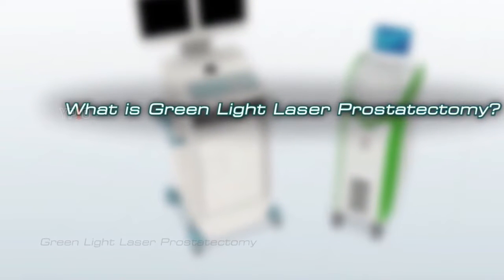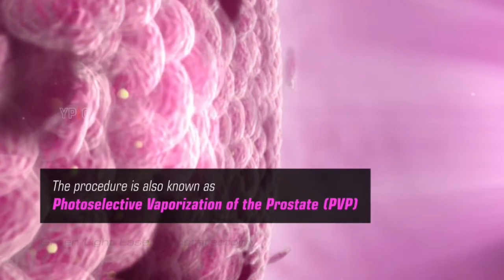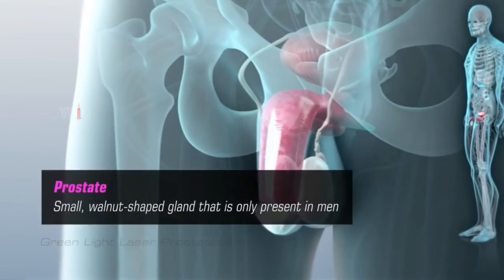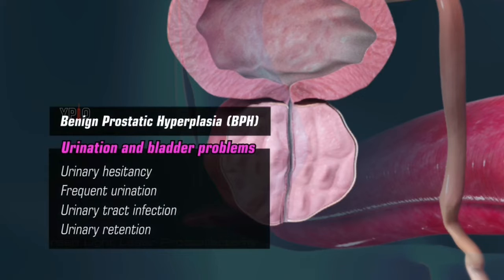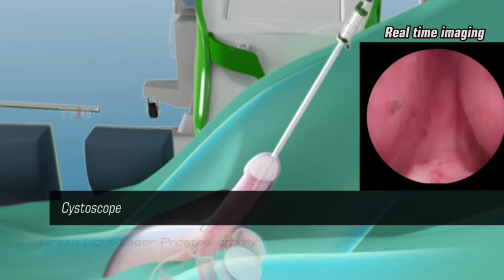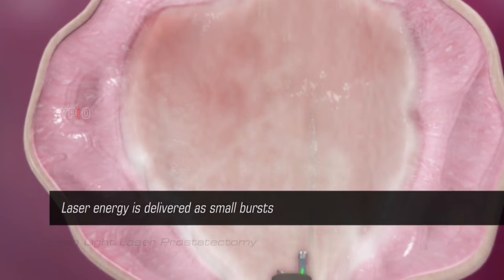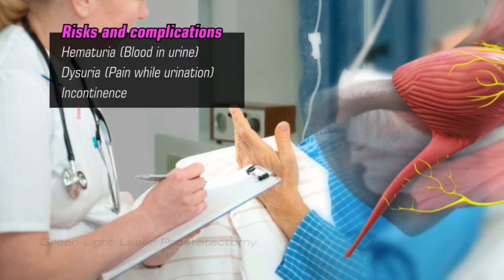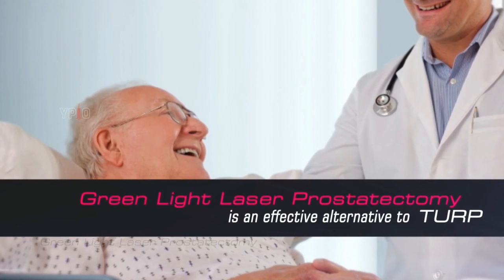Green Light Laser Prostatectomy Treatment To Benign Prostatic Hyperplasia (BPH)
Green light laser prostatectomy is a safe, effective and efficient treatment to ease the urinary symptoms in patients with benign prostatic hyperplasia (BPH), enlargement of the prostate gland. It is a minimally invasive procedure which utilizes a 532nm wavelength laser to remove excess prostate tissue blocking the urethra by vaporization. This laser appears green in colour so this surgery is also called green light laser therapy. The laser with this specific wavelength is chosen as it is selectively absorbed by the red prostate tissue and poorly absorbed by water. The procedure is also known as Photoselective Vaporization of the Prostate (PVP).